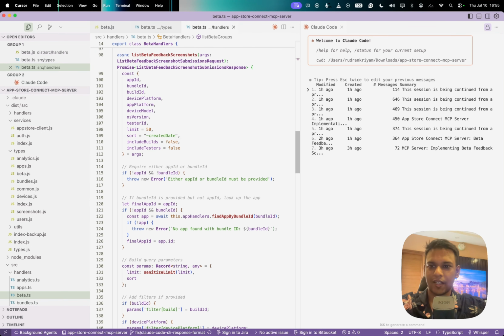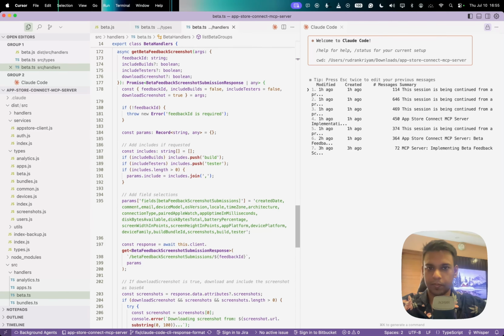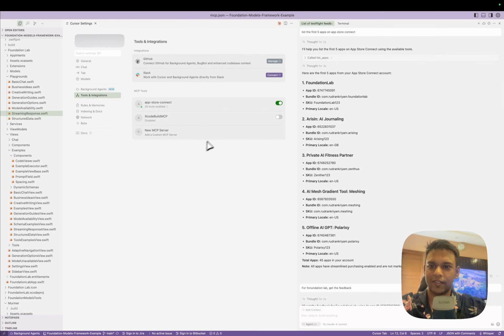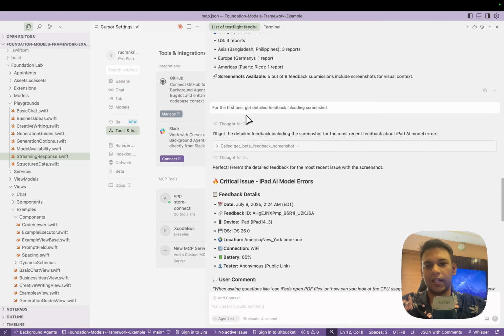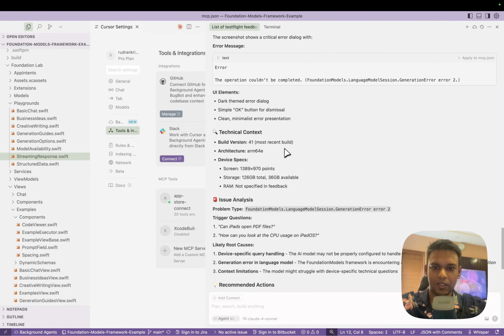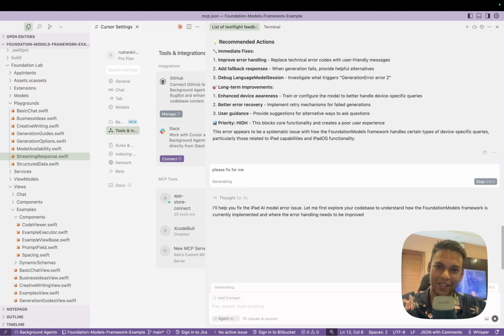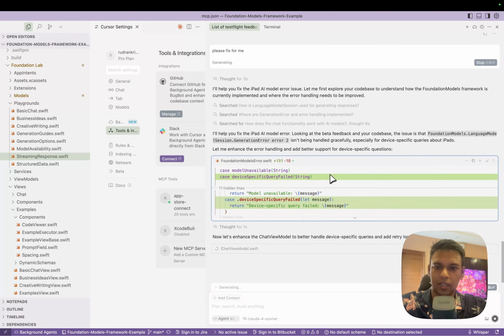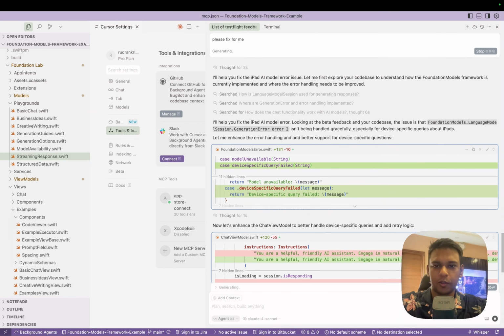Shipaton: Automating TestFlight Feedback with App Store Connect MCP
Automating TestFlight feedback with MCP and App Store Connect's new API! No more manual clicking on that slow website.

In this video:
* Updating an MCP with new App Store Connect WWDC 25's new beta submission API
* Automating TestFlight feedback retrieval
* TypeScript implementation with Claude Code
* 2000+ message conversation breakdown

Key features:
* List apps and get feedback with one command
* Automatic screenshot downloading & analysis
* AI identifies UI issues from screenshots
* Reduce friction for Shipaton testing
* Coming next: Crash logs automation

Timestamps:
00:00 - Building an MCP for App Store Connect automation
00:15 - Problem: Manual TestFlight feedback workflow
00:38 - WWDC 25: New beta submission API announcement
00:58 - Cloning Joshua's MCP as starting point
01:13 - Using "Clauded" alias for dangerous permissions
01:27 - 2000 messages with Claude Code conversation
02:00 - TypeScript implementation (not my strength!)
02:34 - API endpoint: App ID returns feedback
02:52 - Device platform and model filtering
03:00 - Screenshot method with authorized links
03:27 - Base64 encoded image response format
03:45 - Demo: List first 5 apps in Cursor
04:00 - Get Foundation Lab feedback with emojis
04:15 - Detailed feedback including screenshots
04:37 - AI analyzes screenshot: "Operation could not be completed"
04:52 - Root cause analysis and fix suggestions
05:11 - Goal: Reduce friction for Shipathon feedback
05:30 - Morning workflow: "Get yesterday's feedback"
05:44 - Next feature: Crash logs endpoint
05:56 - Claude's 25,000 token response limit concern
07:09 - Old SDK issues with Claude Code
07:23 - Claude desktop app handles images better